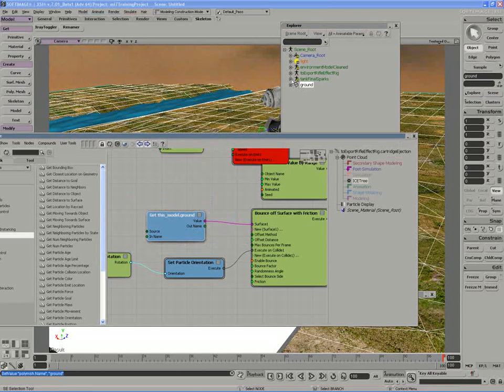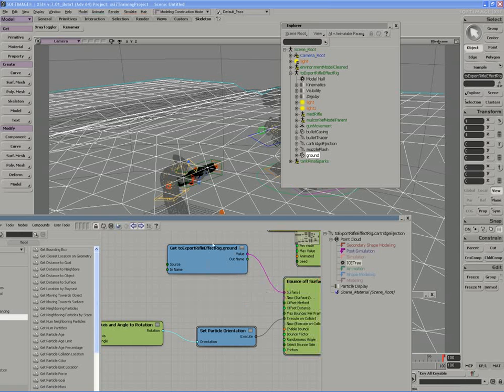1. Intro Sparks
ICE - Sparks